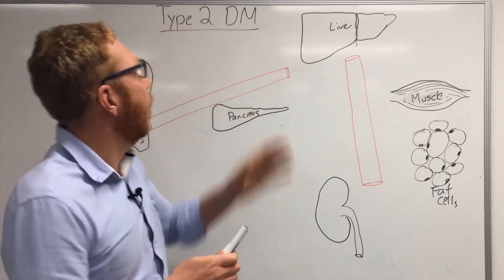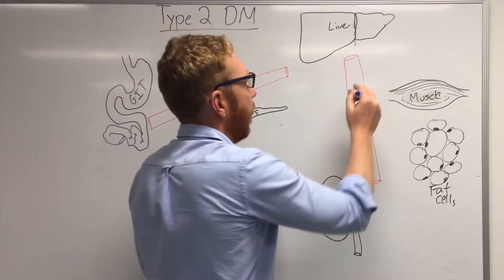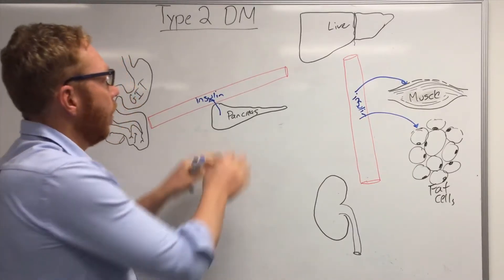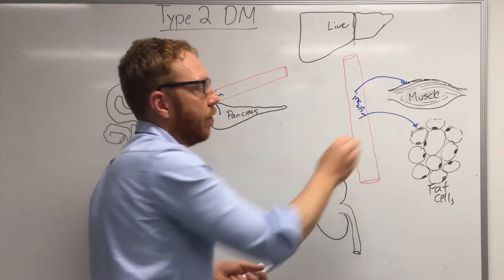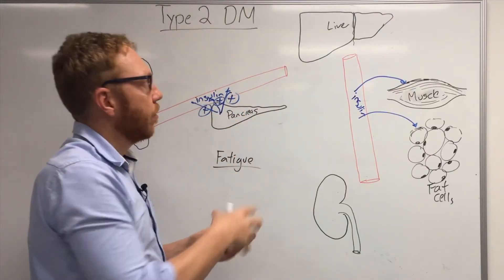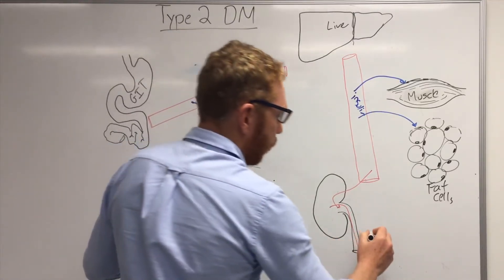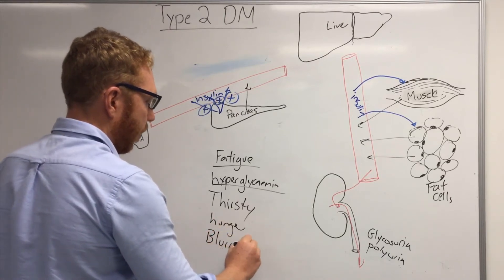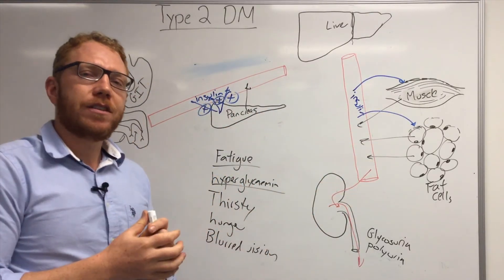Type 2 Diabetes: Pathophysiology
Pathophysiology of type 2 diabetes mellitus
Diabetes
Risk factors
Insulin resistance